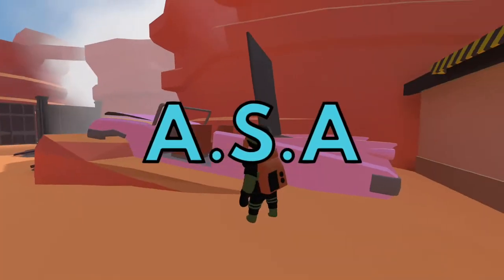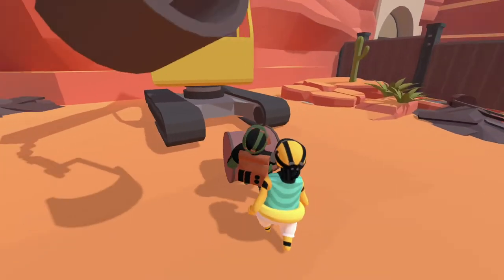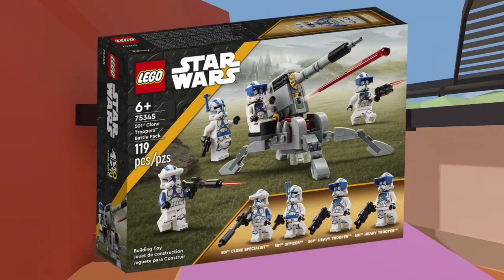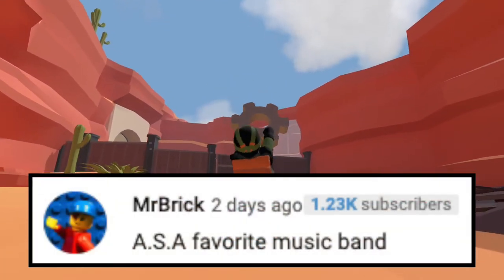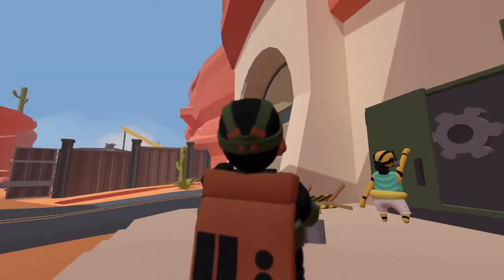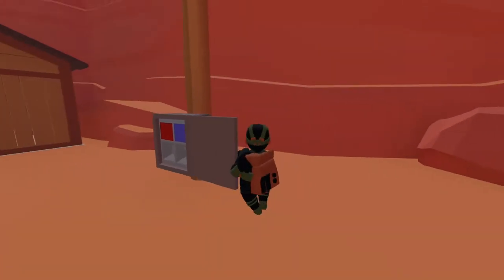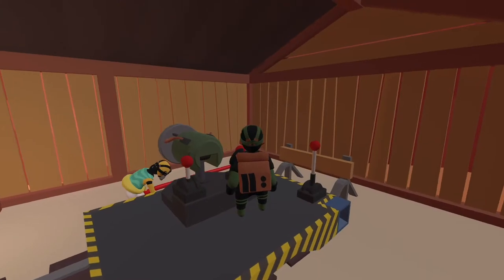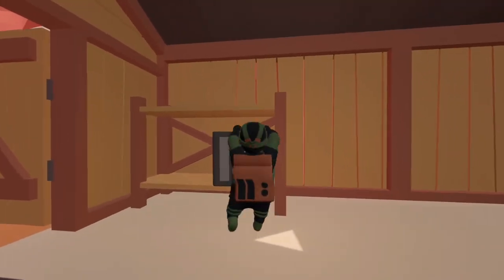Do I Like The Newer LEGO Star Wars 501st Battle Pack Or The Older One?| A.S.A Episode 85 (2023)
Hello and welcome to episode 85 of my Q&A series called Ask SKY Anything! Or A.S.A for short, the questions for this episode are: What’s the best LEGO Star Wars review that I’ve done?
Do I like the newer 501st Battle Pack or the older one?
What are my opinions on doorknobs?
What is the best? The 2013 AT-RT Walker, the 2020 501st Battle Pack, or the new 2023 501st Battle Pack?
What’s better Tacos or Burritos?
And, what’s my favorite music band? I hope you enjoy this episode of A.S.A! And don’t forget to ask a question for the next episode! ^_^